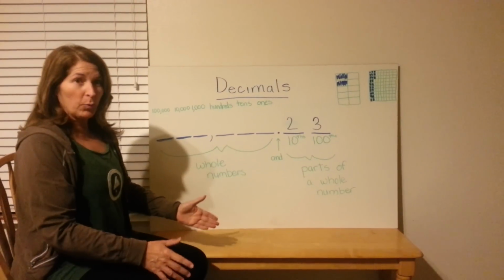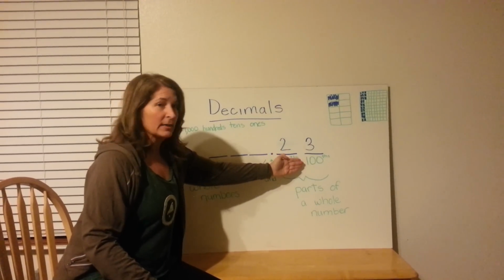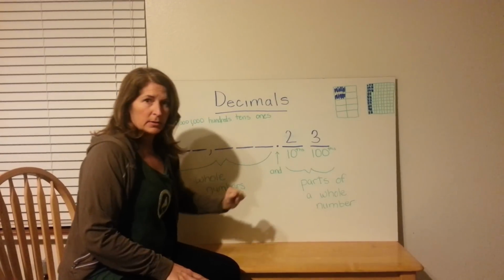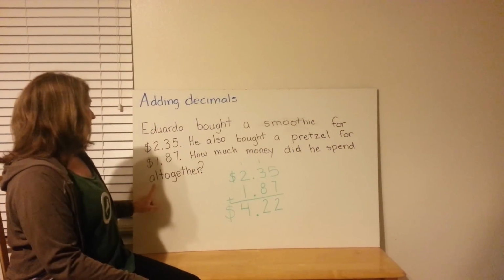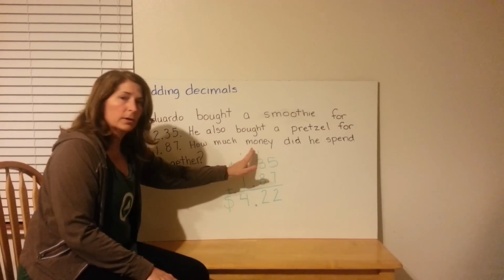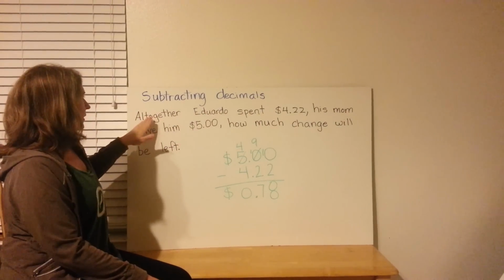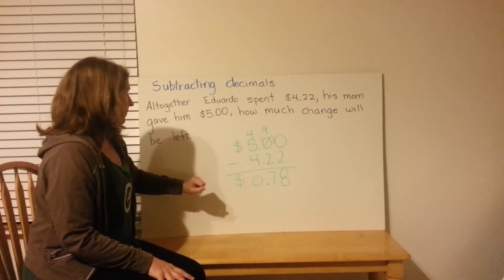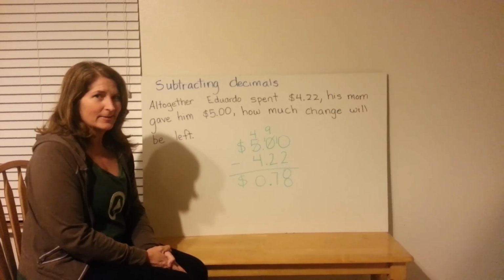Mrs. Calderon's adding and subtracting decimals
Adding and subtracting decimals english